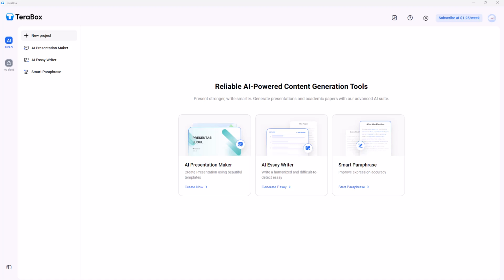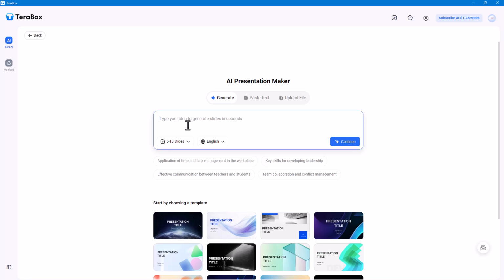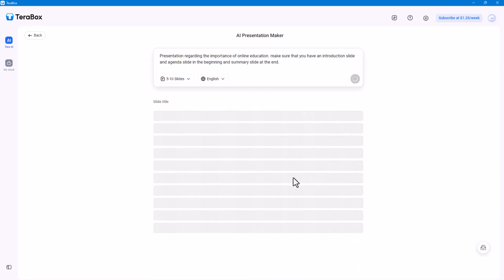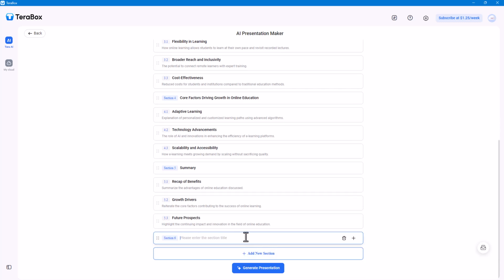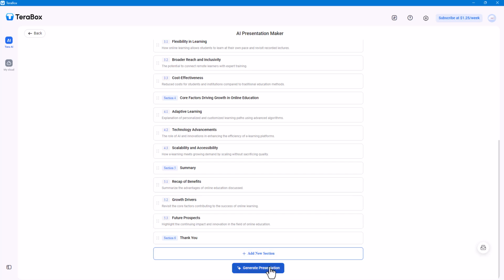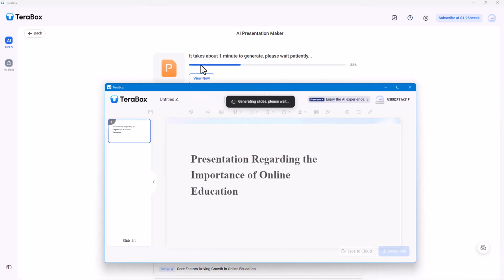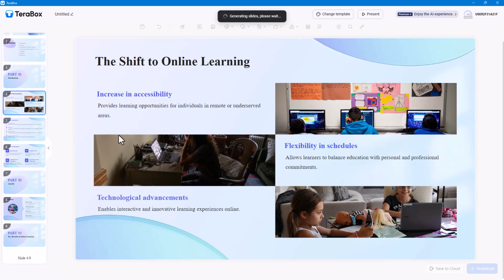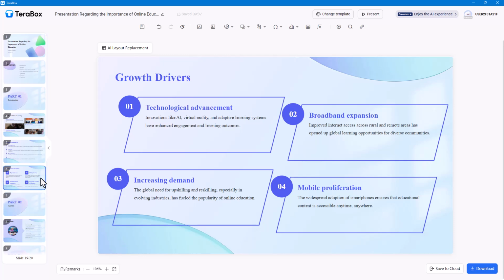Terabox - Lesson 45 - Using Terabox AI Presentation Maker to Generate Presentation from Prompt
In this tutorial, we’ll explore the essentials of Using Terabox AI Presentation Maker to Generate Presentation from Prompt in TeraBox